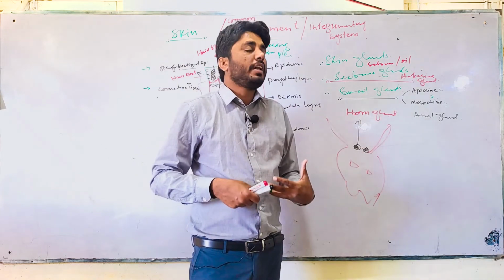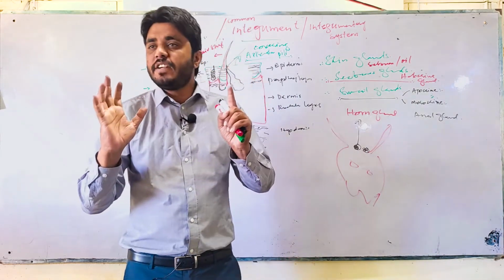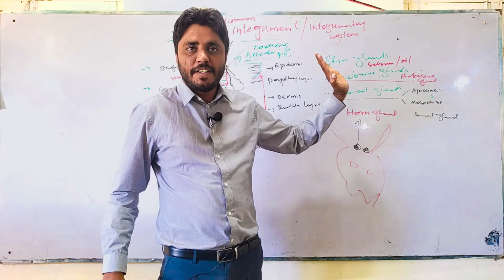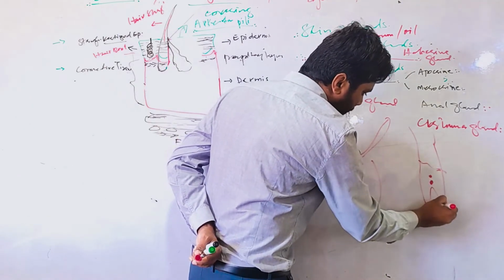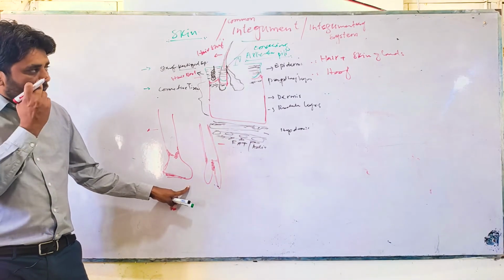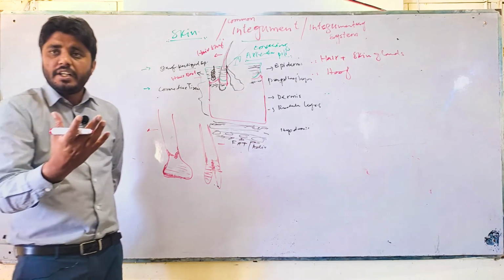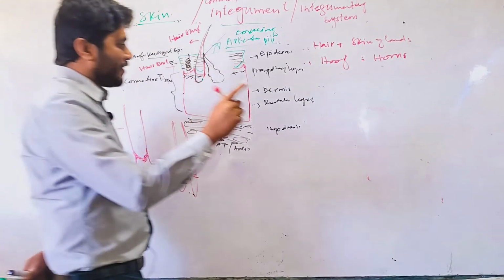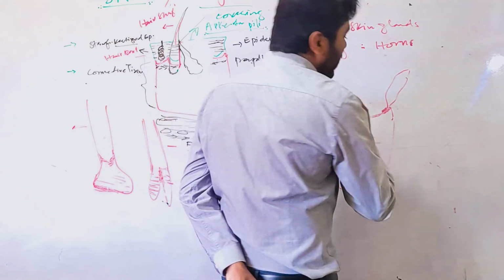Integumentary System of domestic animals| skin modifications, hair hoof| Part 3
integument skinanatomy skin and its appendages. What is difference between skin and integumentary system.
Skin modification in various animals